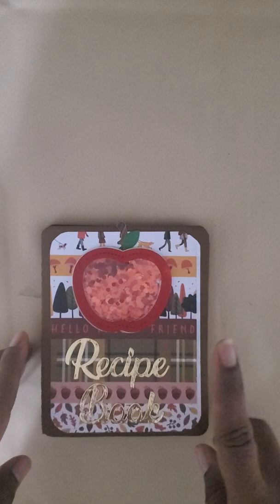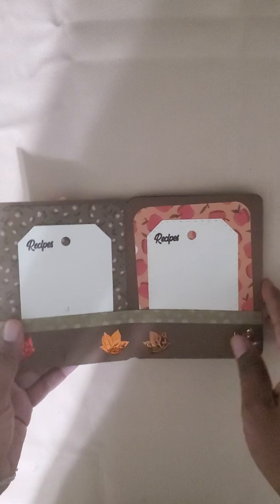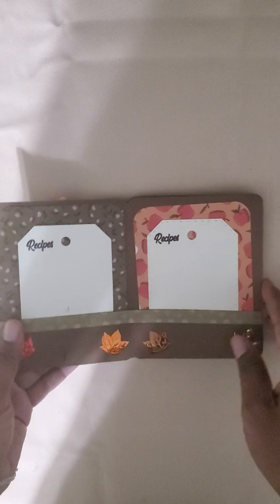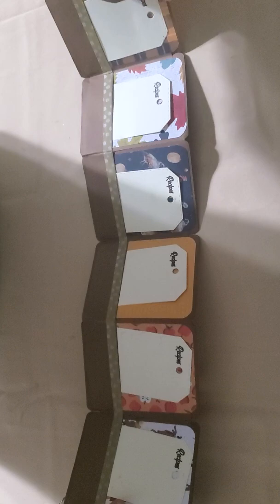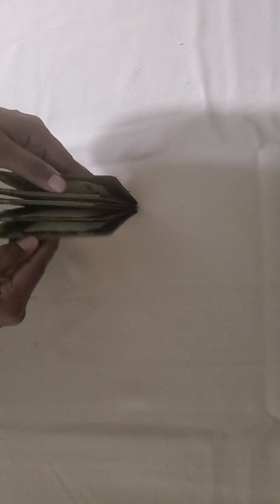Coco and reno dies Recipe book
Made a recipe book from Coco and Reno dies. November 2020 Mini Book Dies